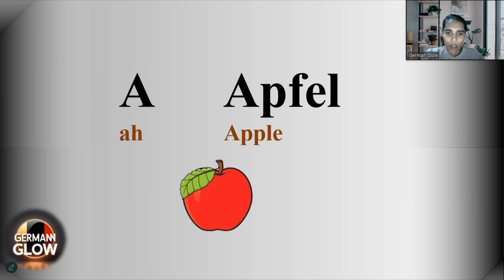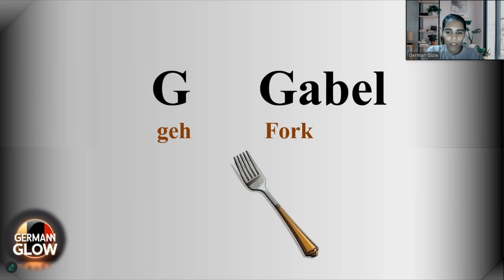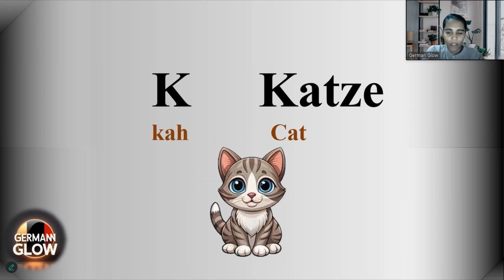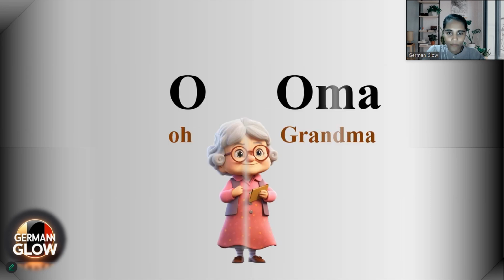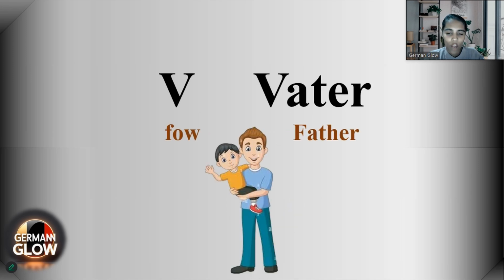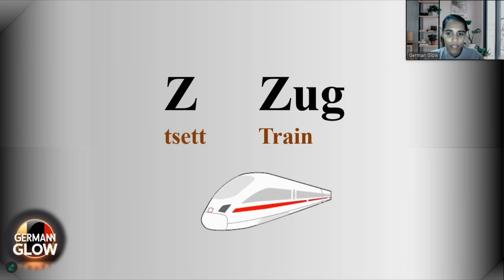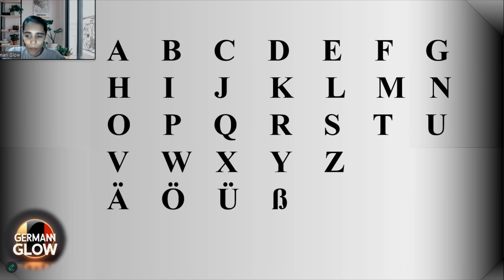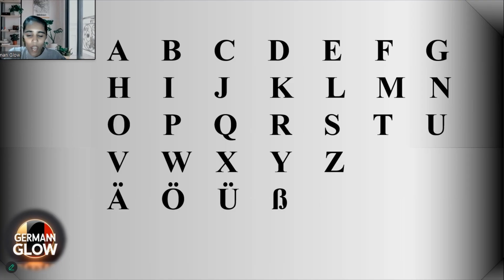Learn Das Alphabet – German A-Z with English Help | Deutsch für Anfänger | Lesson 02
🔤 Willkommen! In diesem Video lernst du das deutsche Alphabet – A bis Z – with English explanations to help you understand better!

✨ Ideal for German beginners (A1) who want to pronounce each letter correctly.
🎧 Learn how each letter sounds and compare it with English pronunciation.
🎯 Perfect for students, travelers, or anyone starting their Deutsch lernen journey.

🇩🇪 Let’s make German easy and fun – Lass uns gemeinsam Deutsch lernen!